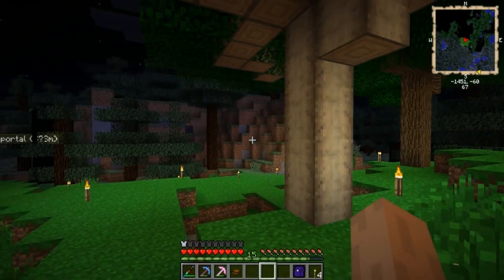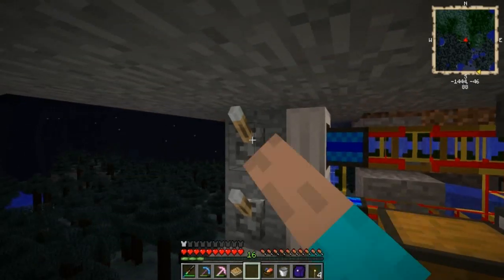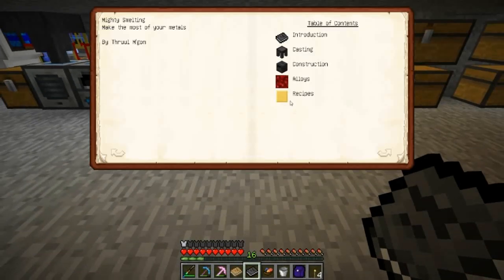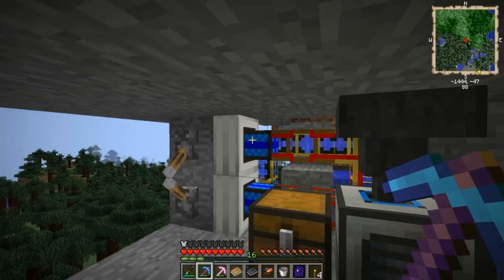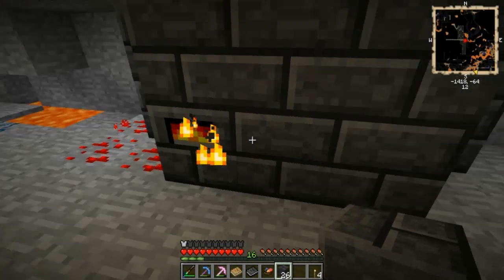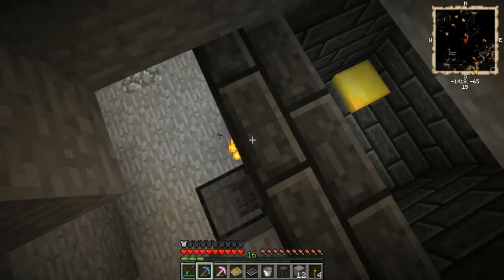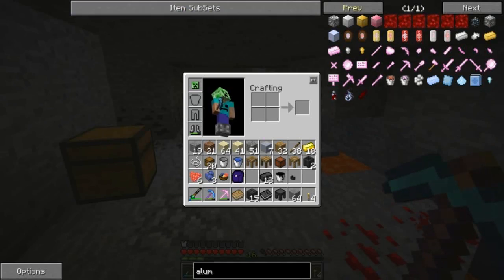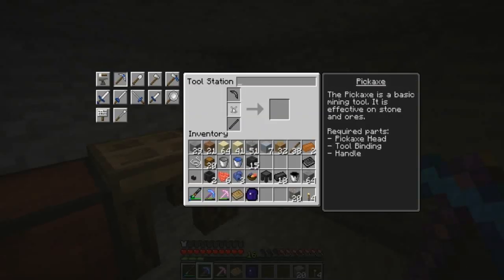FTB 1.5.2 Ep1: The Smeltery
The server dove into 1.5.2 beta this weekend, and all we've really done is collect resources until now.  I've already done some stripmining with a turtle. In this episode we set up a smeltery in the mine. This is especially useful for making iron blocks, since we have Gregtech enabled and we don't have a compressor yet. I'll show you how I've automated the smeltery in the next episode.